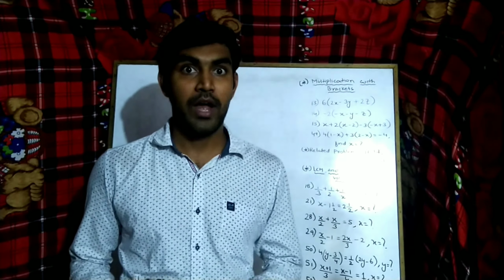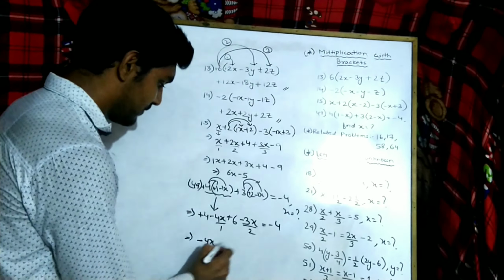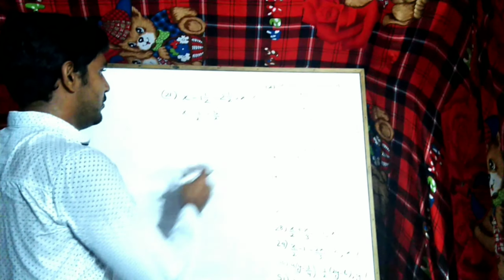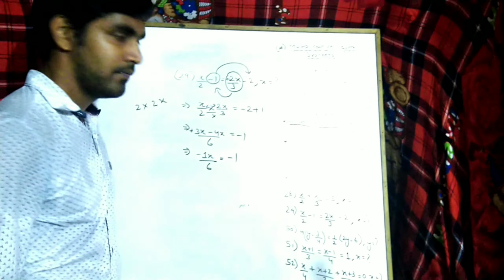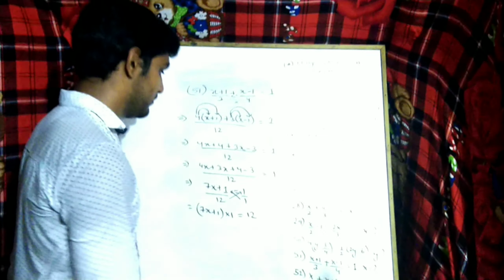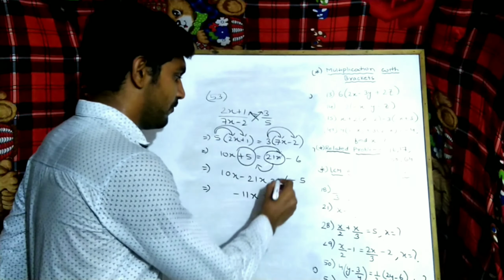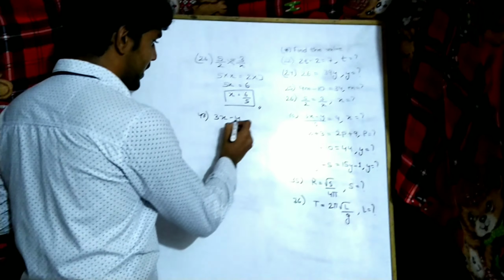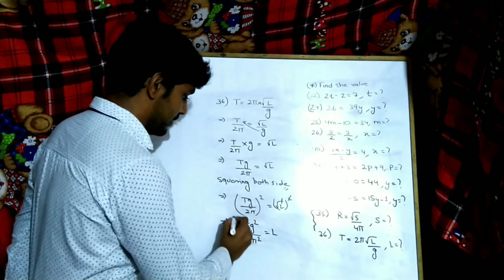Basic concepts of integers Part-2 | Ashwini Kumar Singh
Topics covered:-
1• 6(x-y-z) simplify.
2• -2(-x-y-z) Simplify.
3• 4(2x+3)=2(2x+8) Find x value.
4• 1/3+1/2+1/x=4 Find value of x.
5• (x+1)/3+(x+2)/4=0 Find value of x.

Basic concepts of integers